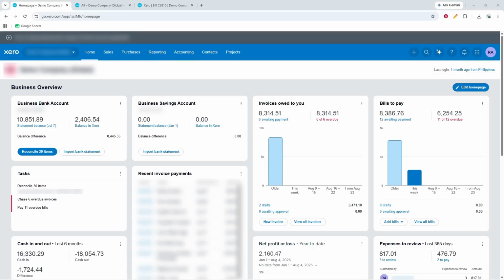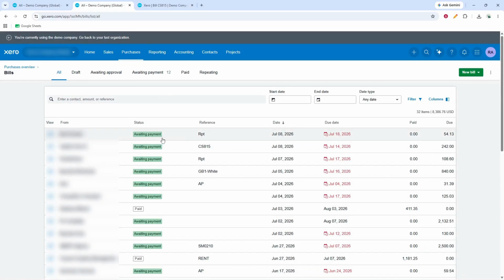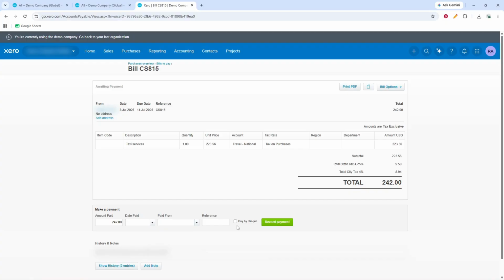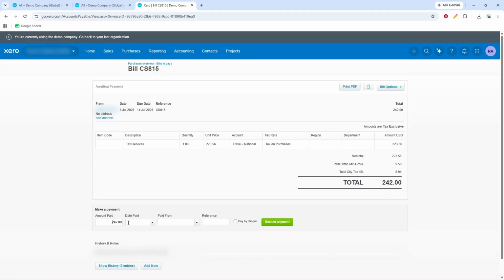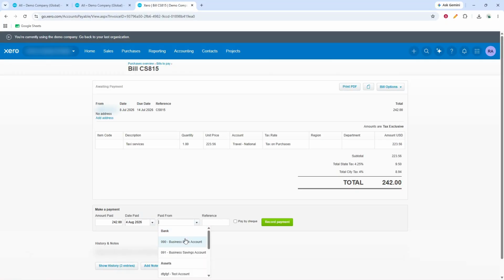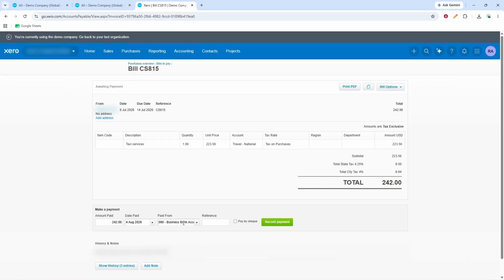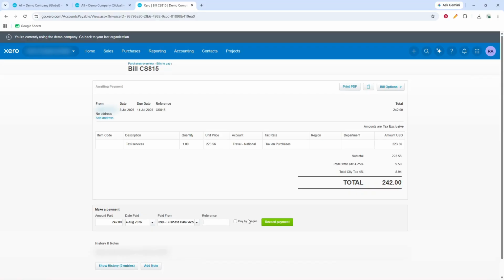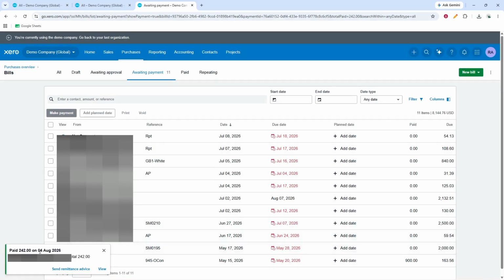How to Pay Bills in Xero [2026 Full Tutorial]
In today's video, I'll show you how to pay bills in Xero step by step. Whether you're paying suppliers, managing accounts payable, or keeping your business finances organized, this guide will help you pay bills in Xero efficiently.

You'll learn how to review outstanding bills, record or process bill payments, select the appropriate payment account, confirm the payment, and keep your accounts payable records accurate.